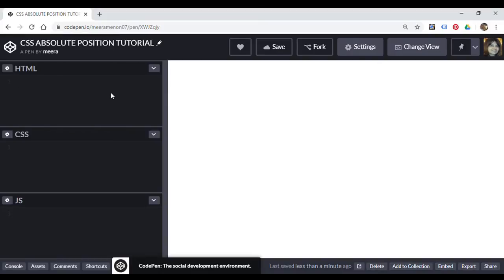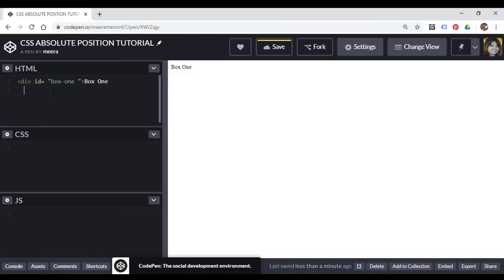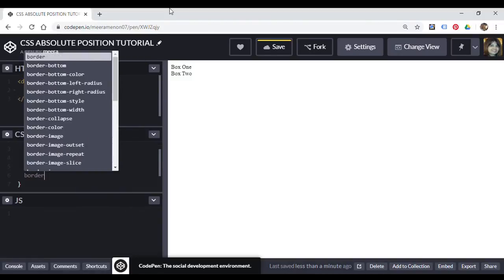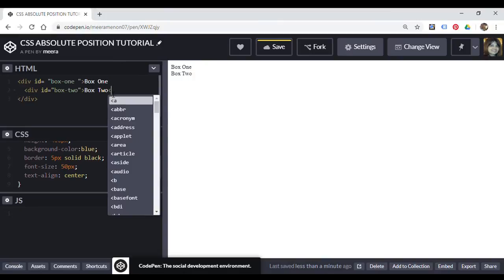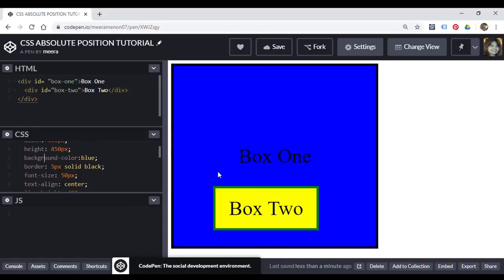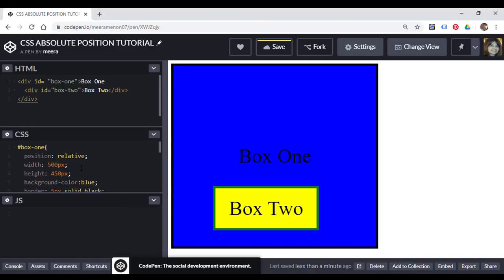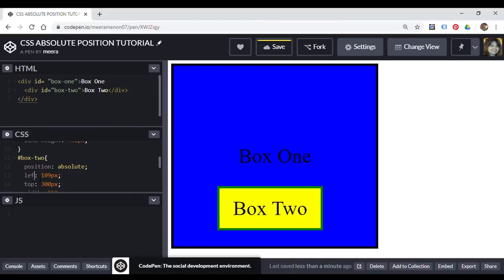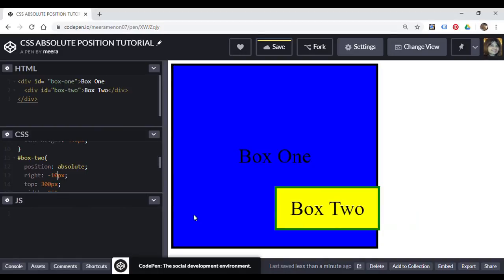CSS Positioning Tutorial - Absolute Position-CSS Tutorial for beginners#11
This is a beginner series tutorial on css absolute position. I made this tutorial to show you how you can make your website looking fabulous by manipulating element positioning in your site. This is possible by understanding the css positioning properties and in this tutorial I teach you how to do that with examples.

Keep staying focused on your web developer's journey while I take you through your knowledge sharing journey from a novice to an expert.